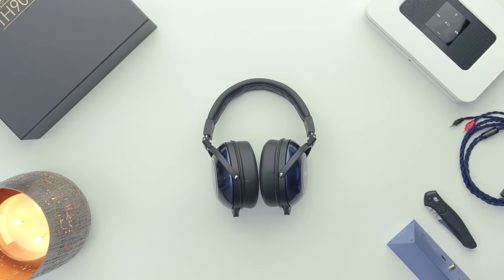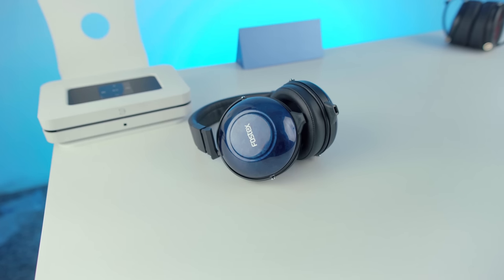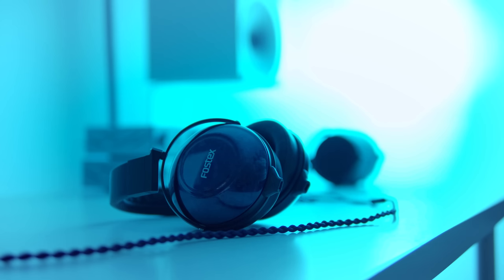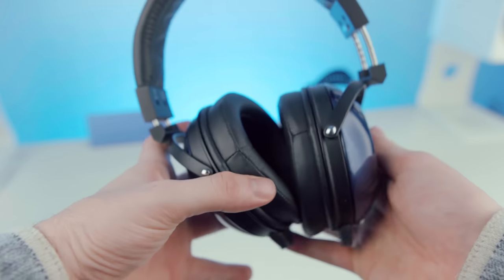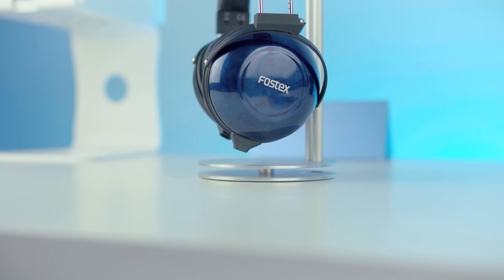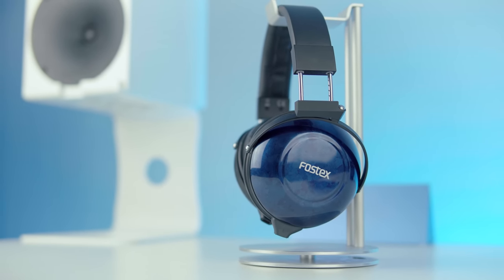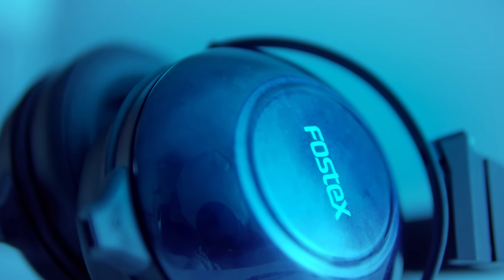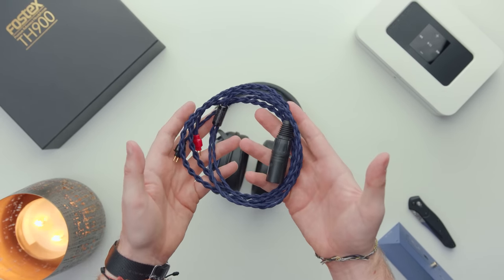The Punisher | Fostex TH 900 Mk. II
OR, get this instead

                                       Early Access & AMA
                                             1 Simple Tier

                                                 Headphones
1. Hifiman Arya
2. Audeze LCD-X
4. Koss KSC75
5. (Studio Pick) - DT1990
                                                      Amps
2. Liquid Spark
4. (TUBE PICK) - Darkvoice